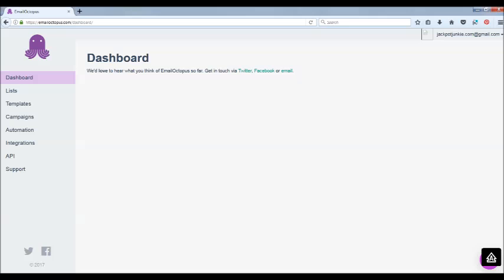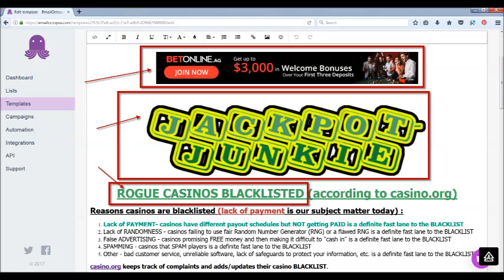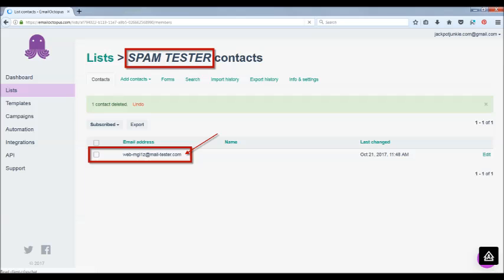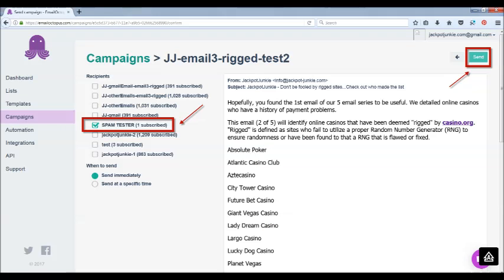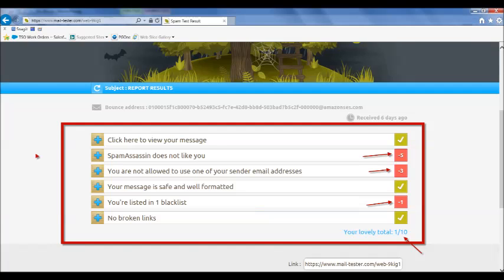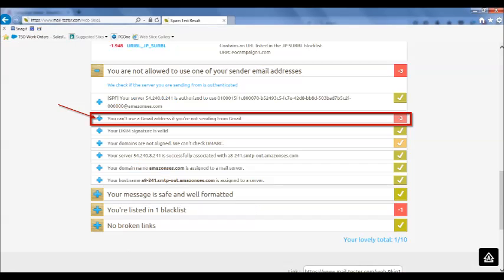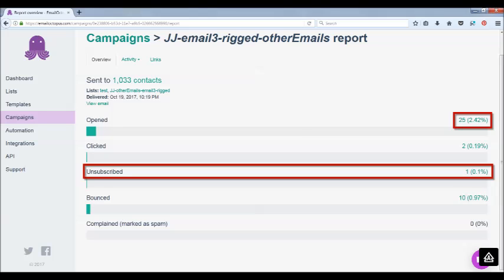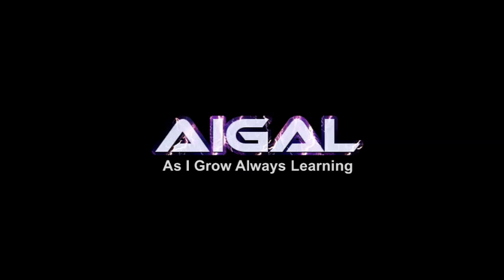IMPROVE EMAIL EFFICIENCY - MORE INBOX AND LESS SPAM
This video tutorial will demonstrate how to utilize mail-tester.com to improve SENT email's chances of reaching INBOXES and decrease chances of emails landing in SPAM.

00:00 - Intro
00:30 - EmailOctopus.com (EO) and mail-tester.com (MT)
01:03 - EO dashboard intro
02:52 - examples of email templates
06:03 - how to add mail-tester.com's email to EO list
07:05 - how to set-up EO email campaign
08:30 - a look at the results of mail-tester.com
10:50 - using a free email address vs. a paid email address
11:30 - email content "red flags"
12:20 - paid email address option is the way to go
13:25 - Sorbs-Spam deduction
13:45 - DKIM info
15:10 - email campaign results analysis
17:00 - cost analysis
20:00 - taking care of your email lists
21:00 - like, share and comment on AIGAL